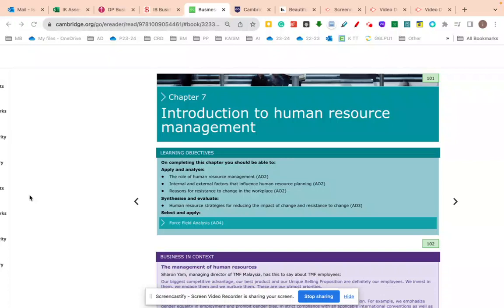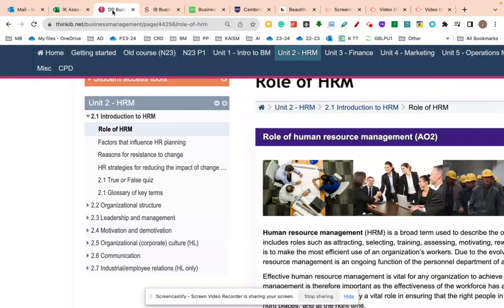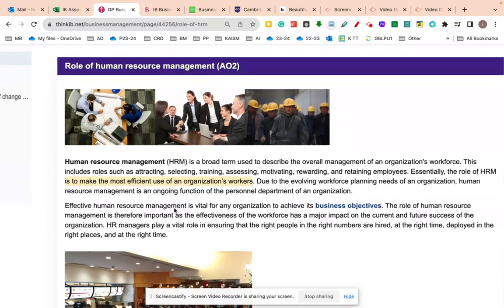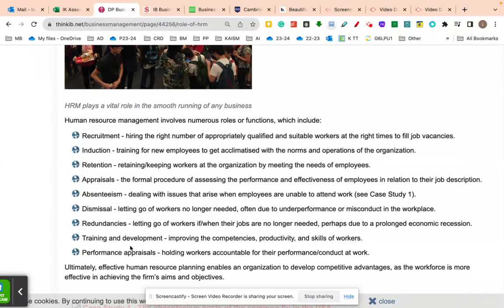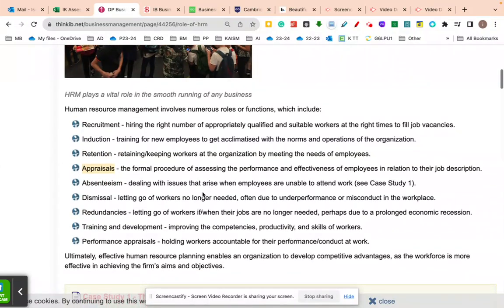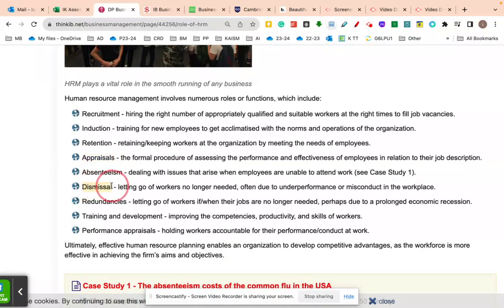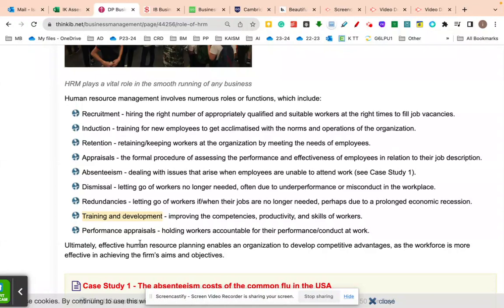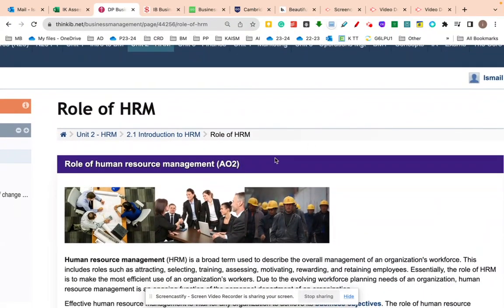2 1 1 Intro to HRM